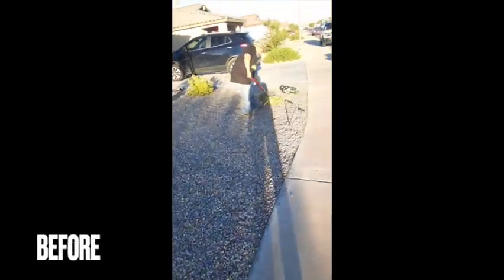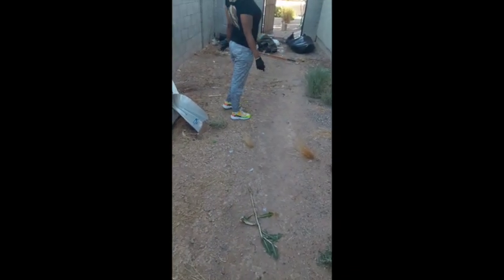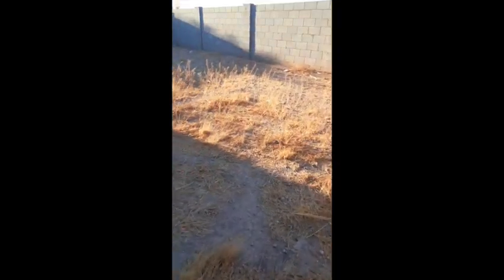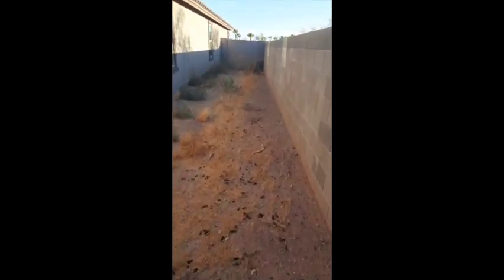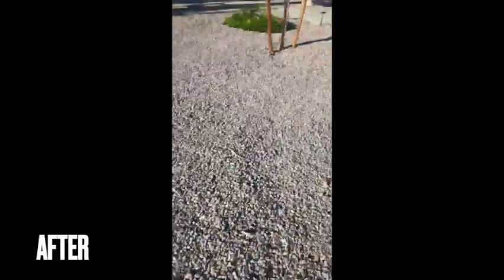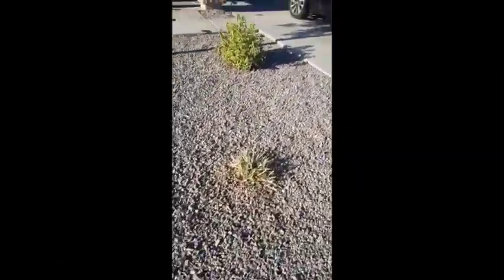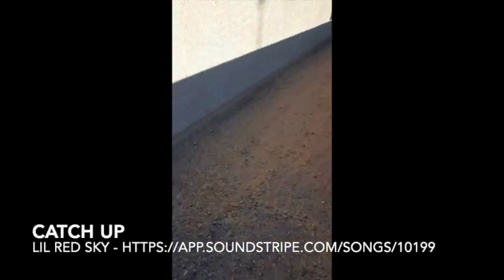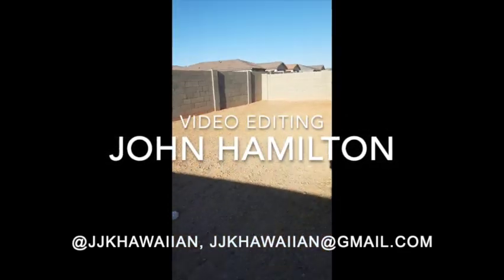Nov 9 Part 4 - Job during Oct 2023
Green Genesis is on another job site.

If you need work done on your property, use the QR code at the end of the video to contact Kevin at Green Genesis.

Catch Up - Lil Red Sky
LZCOEA9OFDMWAMLB